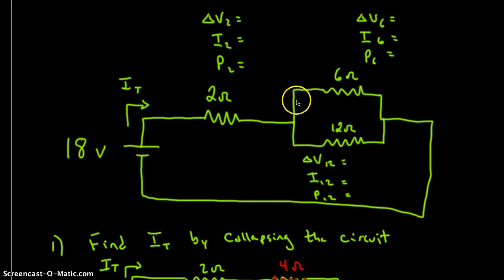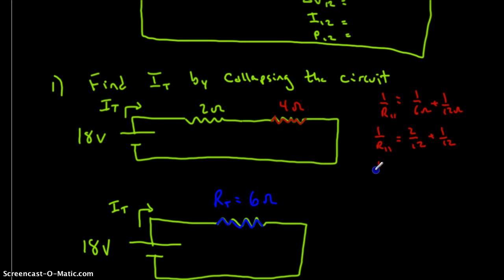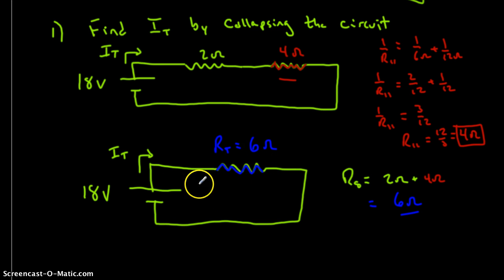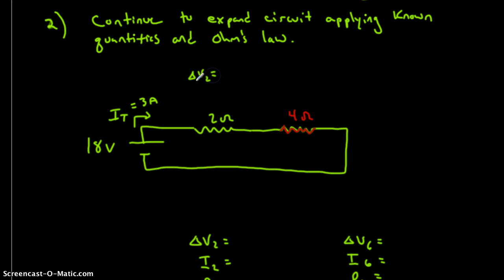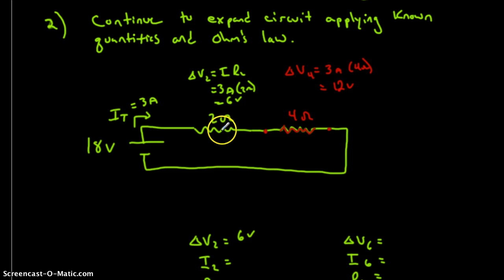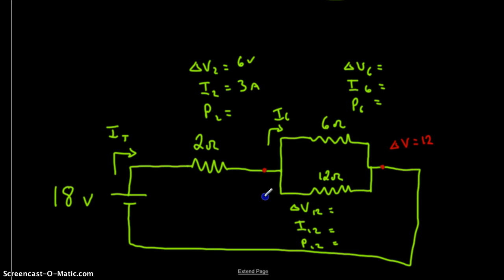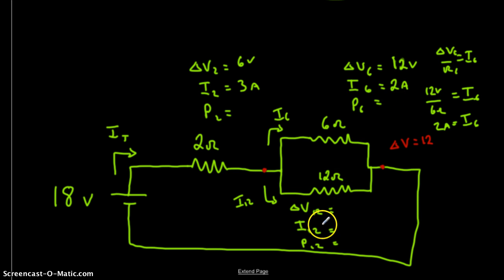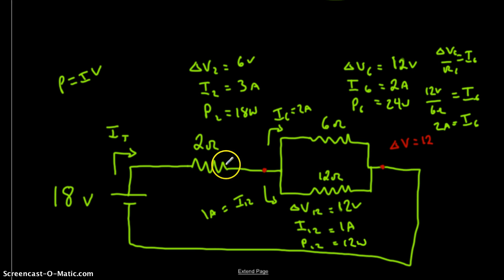Resistors in Combination